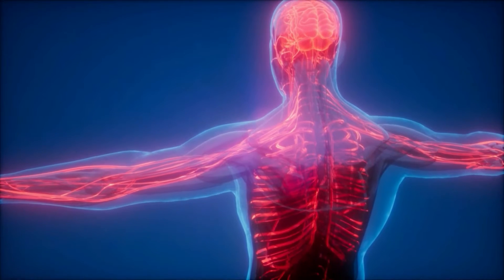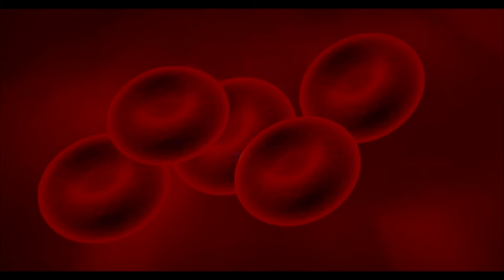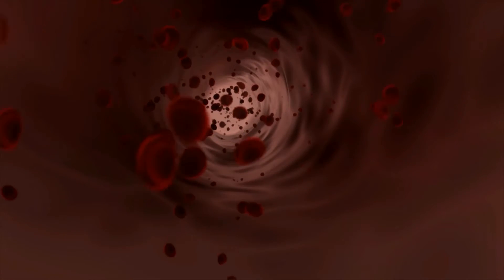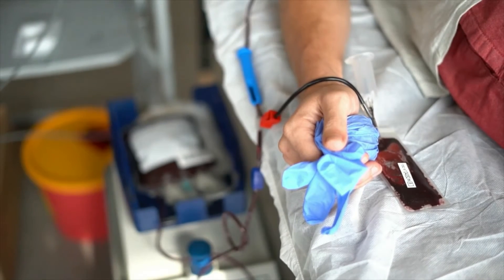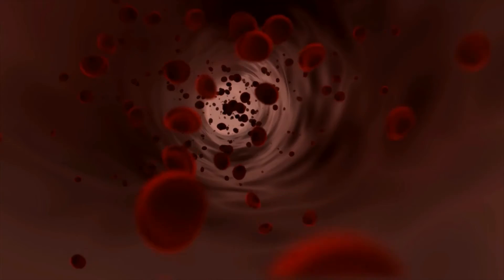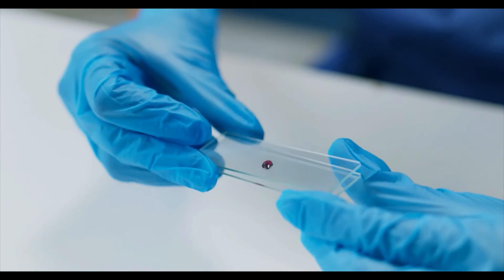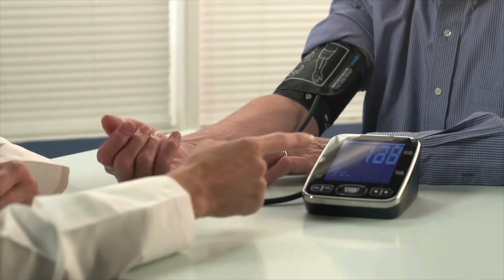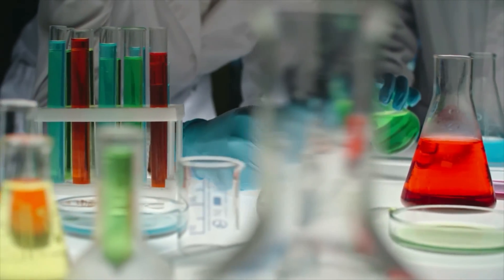Human blood and its functions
A look at one of the most important anatomies of the human body. While we take it for granted, blood is one of the things keeping us alive, as it helps maintain all our bodily functions at the right level. It also helps transport oxygen and nutrients to all the cells in our body. On top of that, human blood also transports all the metabolic waste away from the cells and then to the organs that help with the disposal process.